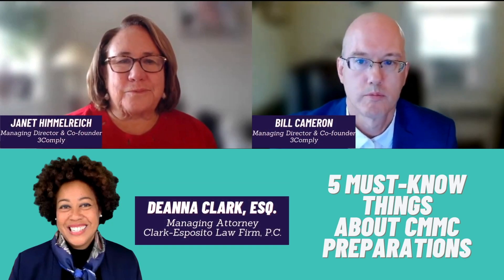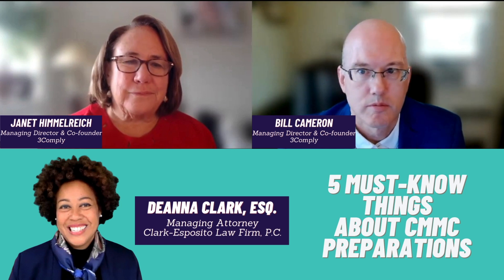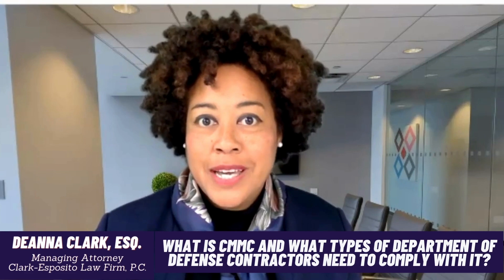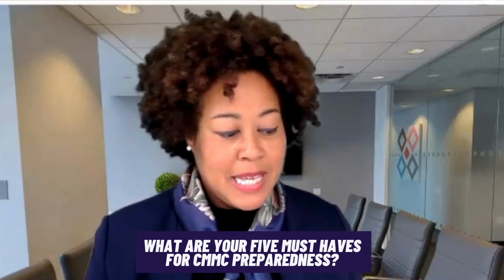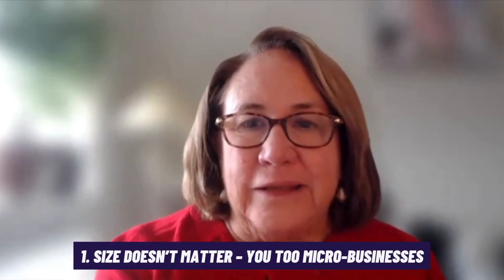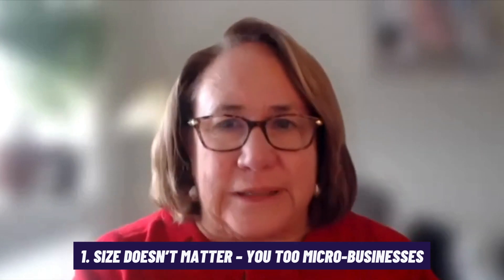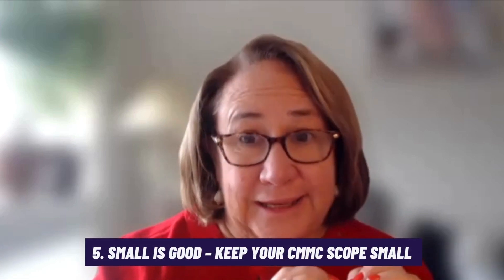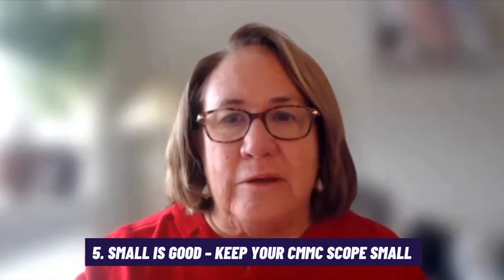5 Must Know Things About CMMC Preparations with 3Comply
In this video Deanna sits down with Bill Cameron and Janet Himmelreich of 3Comply to discuss their five must know things about Cybersecurity Maturity Model Certification (CMMC) preparations.

In need of assistance? We would be happy to speak with you.

We are determined to help you.

Navigate the Complexities of International Trade Law with Trusted Counsel.

We help growing companies who import and export comply with government regulations.  We do this by implementing compliance solutions, resolving problems, and obtaining licenses or other permissions in order to capture a new business opportunity. In need of a solution?  Let us help you minimize risks and improve your business operations today.

Our focus includes:

- Legal compliance with BIS, OFAC, US State Dept., US Customs (CBP), TTB, FDA, FTC, DEA, USDA, CPSC

- License and permit applications (or determining if an exception exists)

- Responding to a government inquiry and reducing civil penalties where assessed

- Navigating clients through audits, focused assessments, and voluntary self disclosures

- Determining the legal requirements and risks of doing business in other countries

- Implementing global trade compliance programs

We listen carefully to clients to ensure our understanding of the legal issues at hand, their factual context, and any limitations that might impact a chosen strategy.

In some jurisdictions, this may be considered attorney advertising.